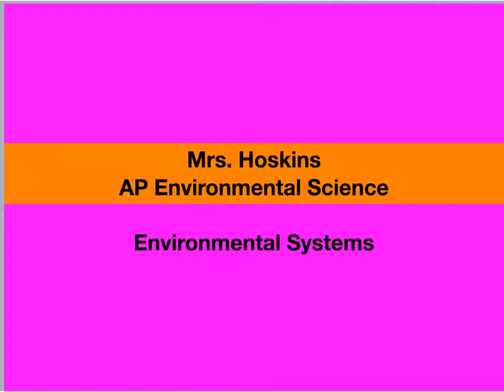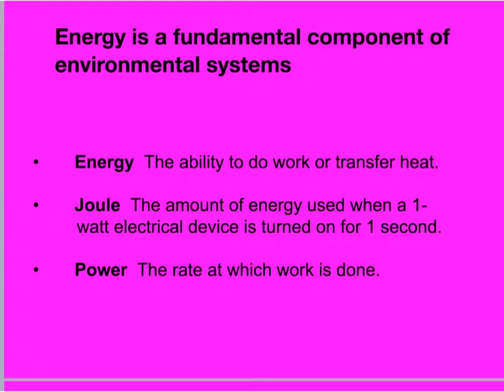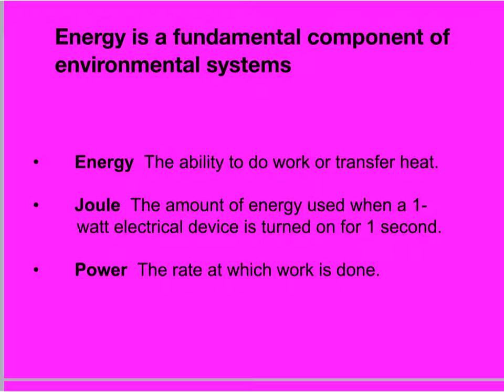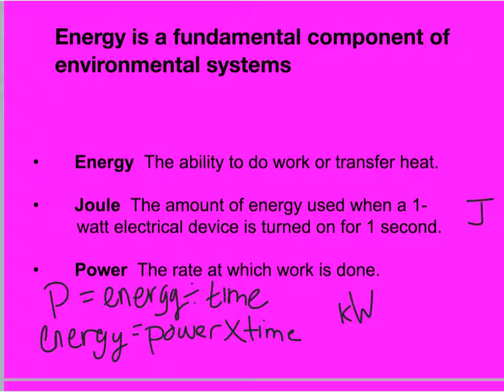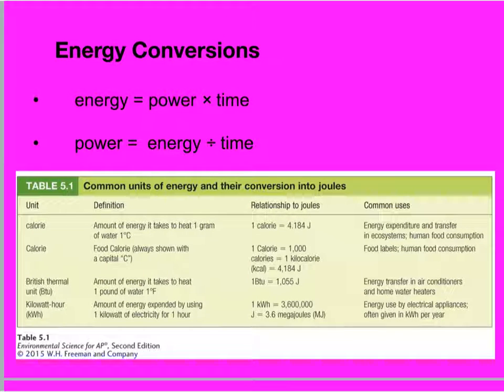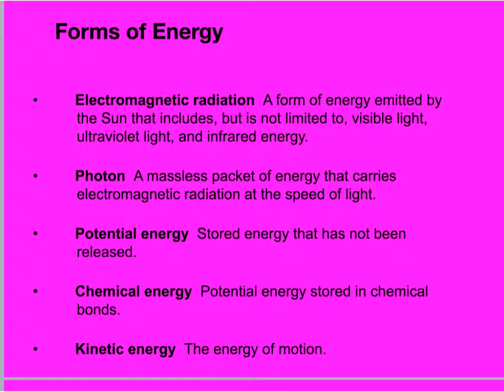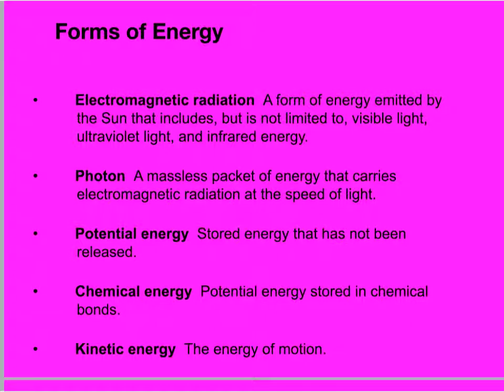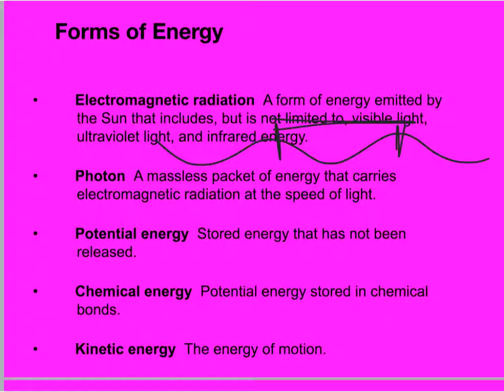Unit 4 Environmental Systems - energy flows and feedbacks part 1 energy intro